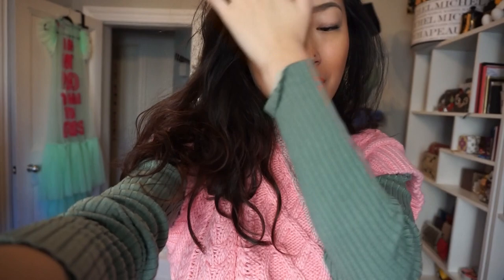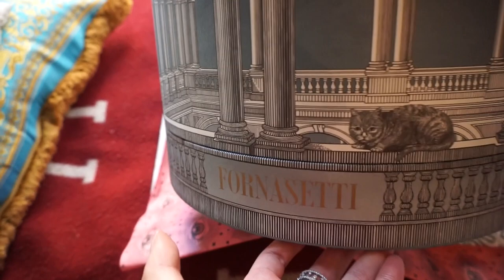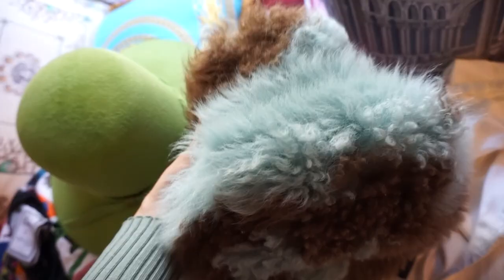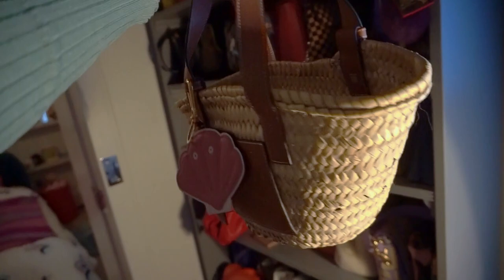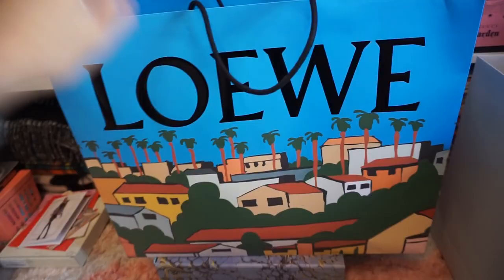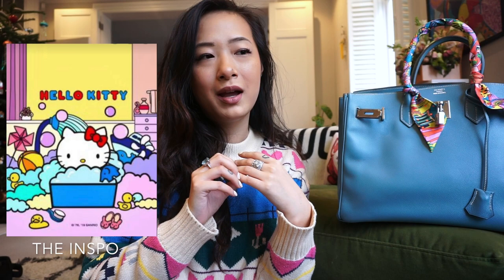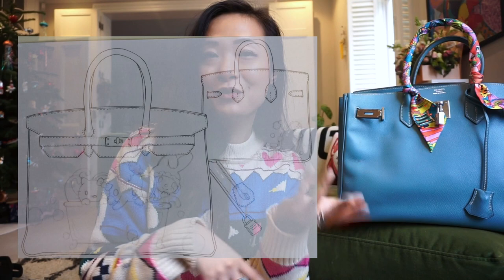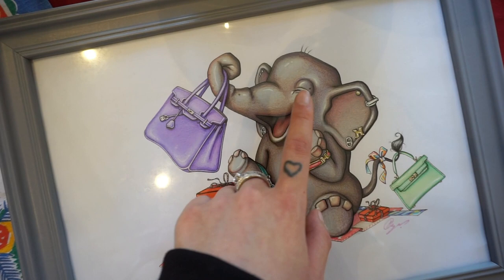Crimbo Prep, Bicester Haul, New Loewe and Birkin Update + Plans | wenwen stokes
Hey guys!
We are currently in Wales for Conrad’s work and to drop off presents to his family (from a distance). In this video I share some new Bicester and sale scores as well as giving you guys an update on my blue-jean birkin and what i have planned for it! Thank you guys for your suggestions, as I guessed, most people who commented knew I’d involve elephants somehow!
Hope you guys enjoy this vlog. :)